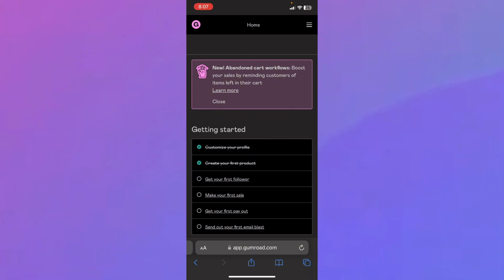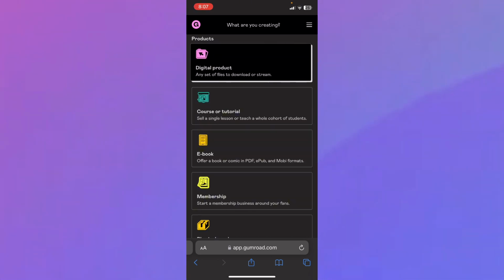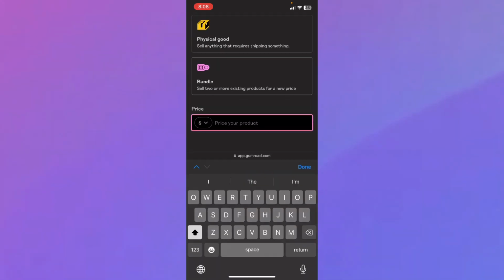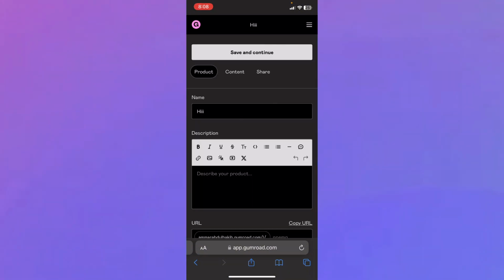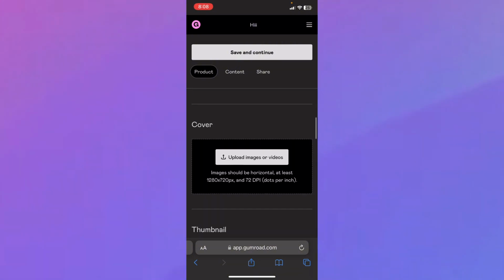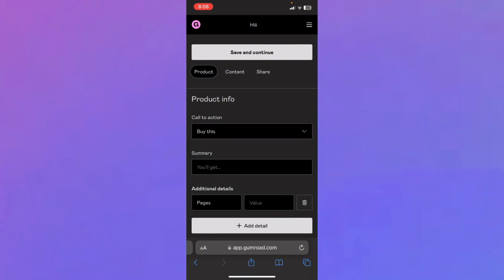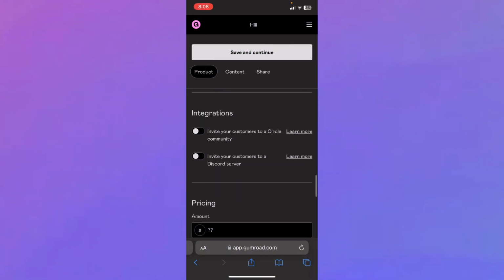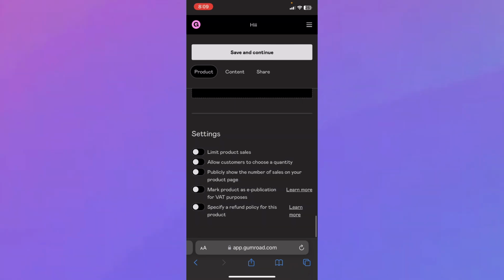How to Upload eBook on Gumroad | (Step-by-Step)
Learn how to upload your eBook on Gumroad with this step-by-step guide! 📲🔧 Follow these simple instructions to start selling your eBook.